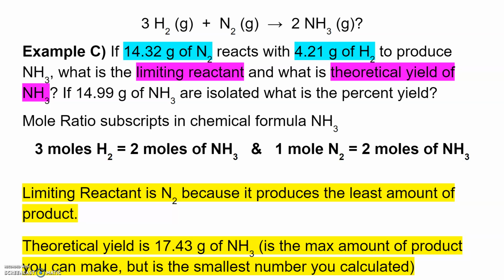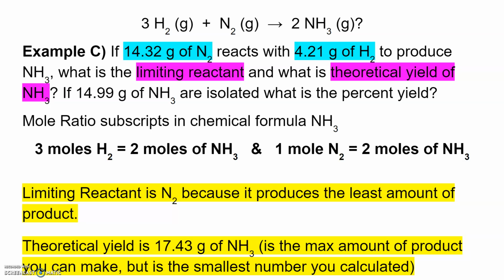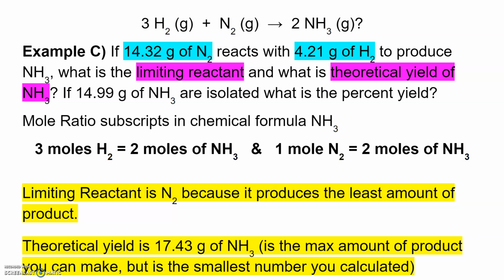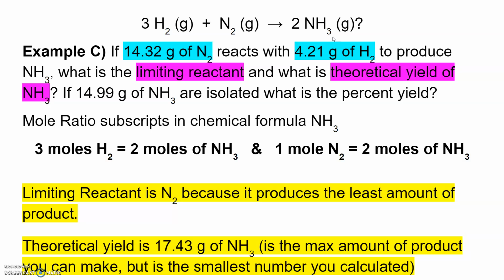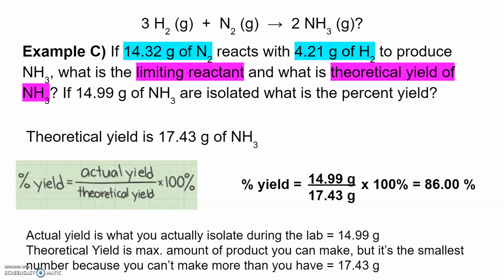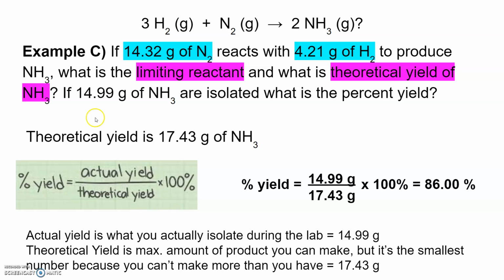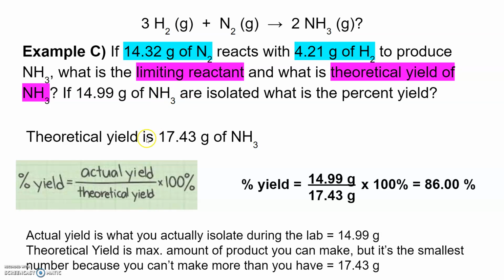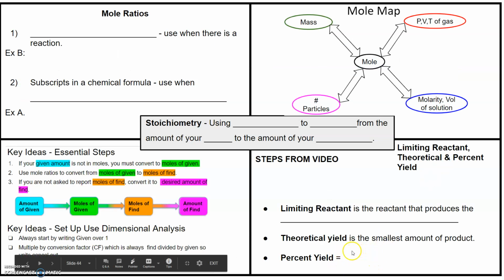Stoichiometry Review P5.B Lim Reactant, Theoretical and Percent Yield